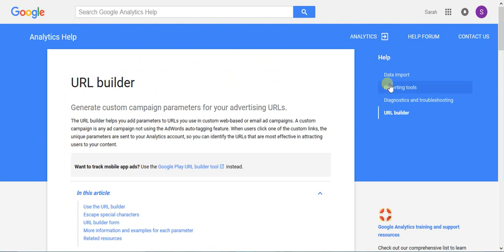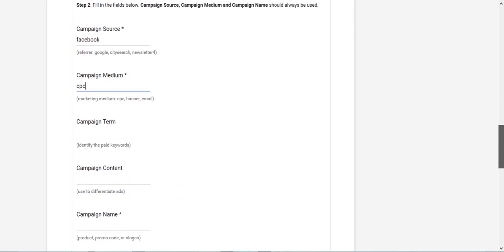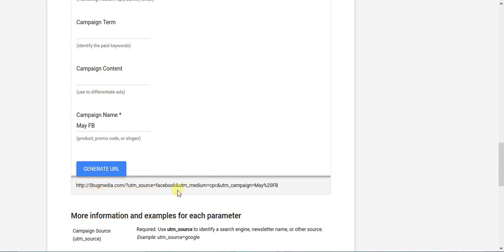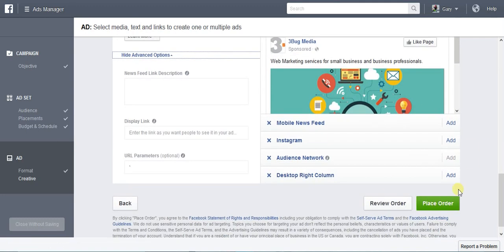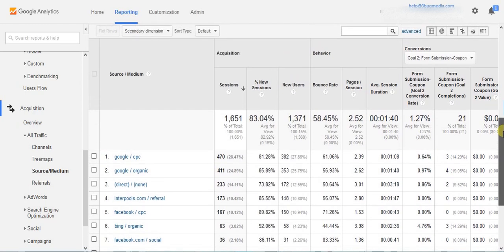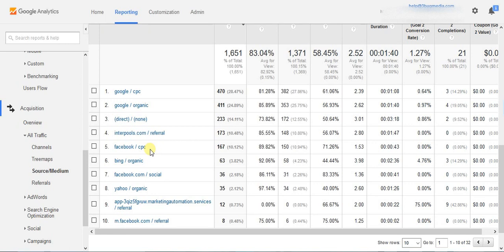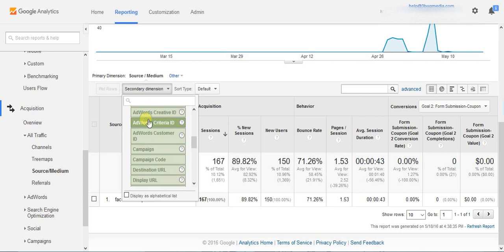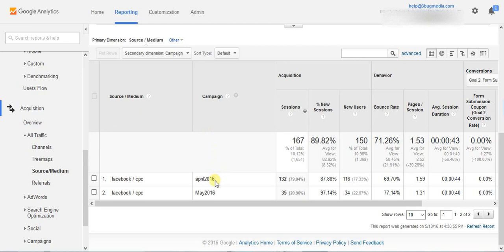How To Add URL Tracking Parameters To Your Facebook Ads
Adding Facebook URL tracking parameters to your Facebook ads allows you to separate organic and paid Facebook traffic in Google Analytics. It also allows you to see analytics for each individual Facebook ad you run. Here I will show you how to create a tracking URL, how to add it properly to your Facebook Ad, and how to view the data inside Google Analytics.

3bug Media is an online marketing company that helps small businesses generate more leads and sales online.   We create online marketing strategies that work. From SEO to PPC to Conversion Optimization and marketing automation, we offer our clients a full-service web marketing experience with an open communication style and full attention to detail.